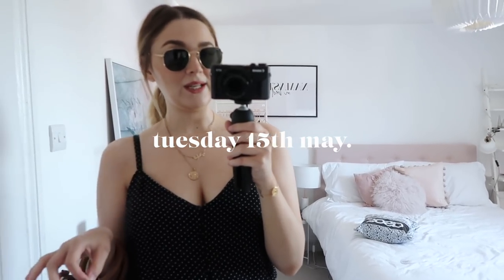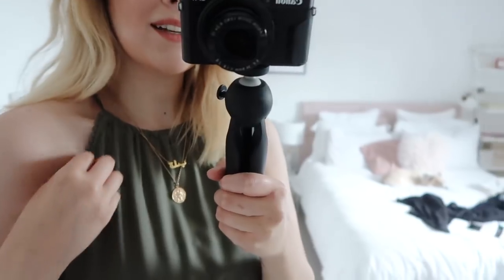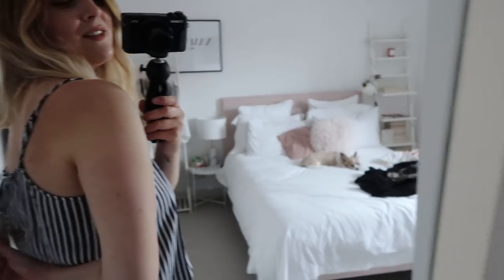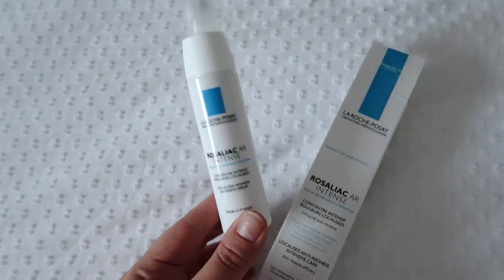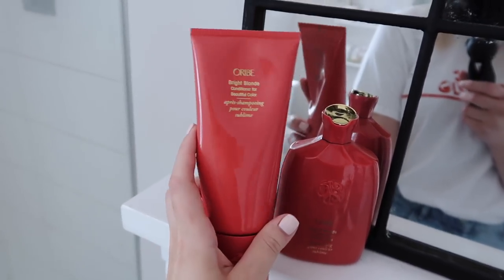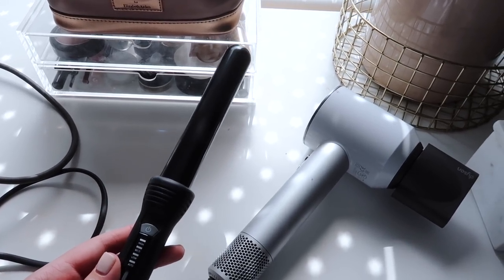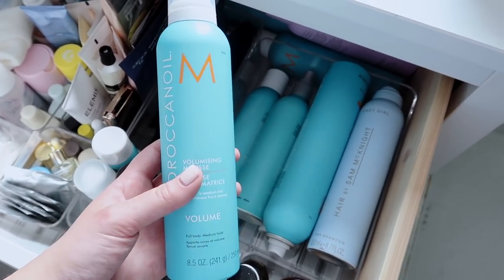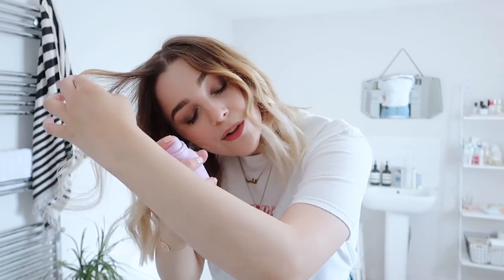A HIGH STREET HAUL + HOW I STYLE MY HAIR | WEEKLY VLOG #6 | I Covet Thee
A little high street haul + my whole hair styling routine from start to finish! ✌🏻

// TUESDAY

// MONDAY

// SATURDAY

// SUNDAY

+  F.A.Q.

FILMING EQUIPMENT:
Canon G7X Mark II

Most products that feature have been bought and paid for by myself however I am occasionally sent samples to review under no obligation. Opinions and views will always be completely honest and my own!